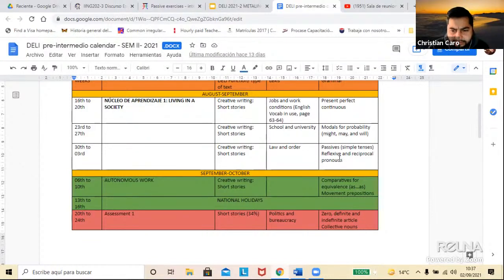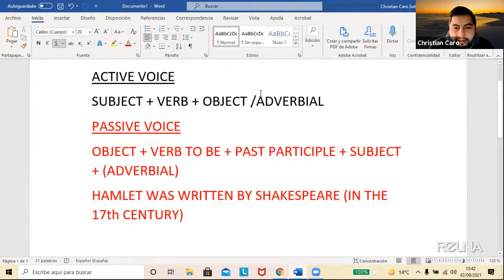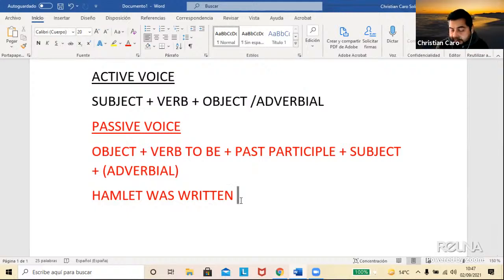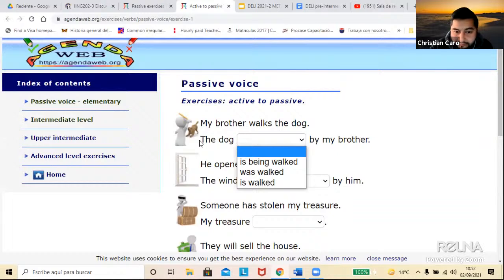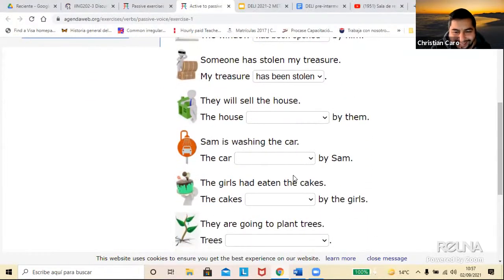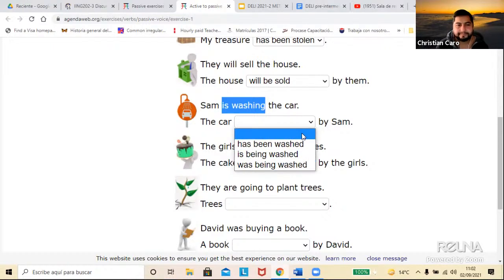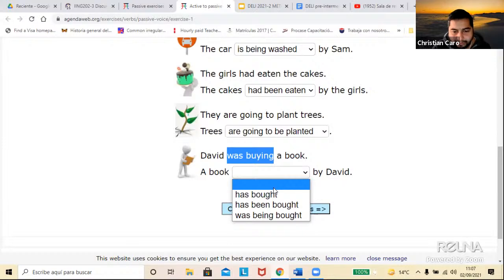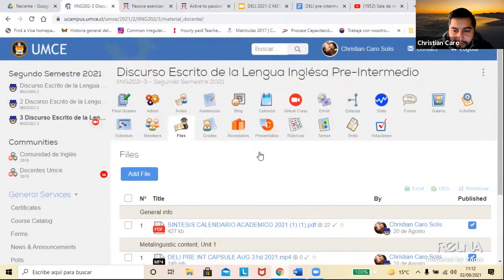Sala de reuniones personales de Christian Caro